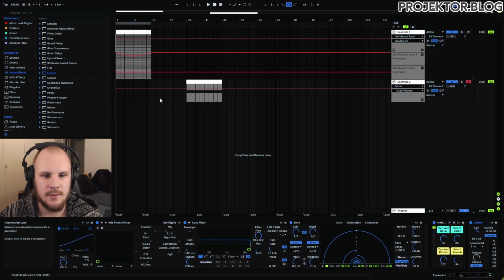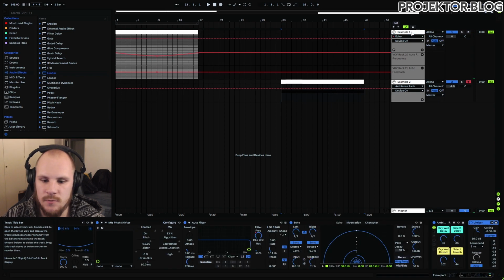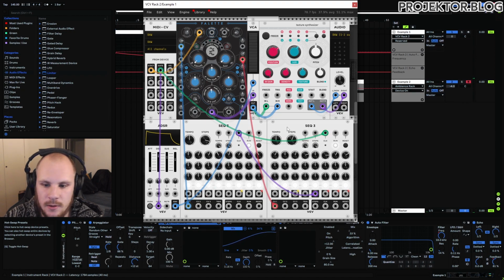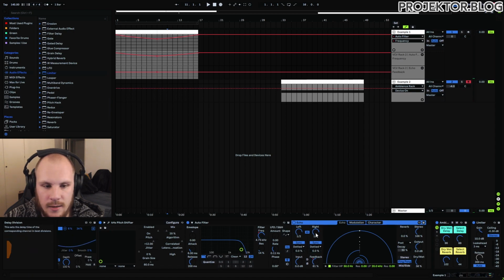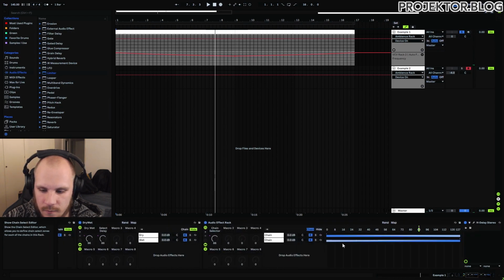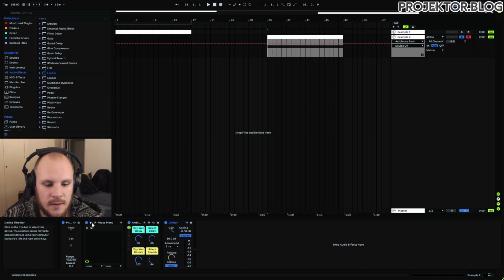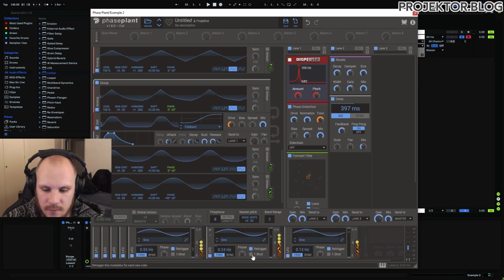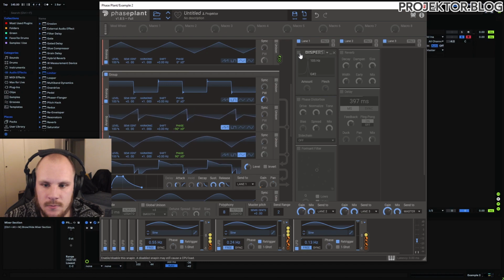How to do Pseudo Random Sound Design for Ambient Sounds in VCV Rack and Phase Plant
Timestamps:
0:00 Intro
0:45 The 2 patches
2:02 What are we trying to do?
2:58 Example 1
10:14 Example 2
15:44 Why would you do this?
17:06 Outro

In this video I'll show you 2 techniques for creating pseudo random ambient sounds. These techniques are ideal for creating ambient pad sounds and evolving effects. The first trick involves sequencers with strange timers and sending random midi notes to the synth. The second technique uses 4 identical LFO's to select different groups to output inside of phase plant. Both of these techniques can be adapted to a wide variety of different sounds but they work best for ambient sounds.